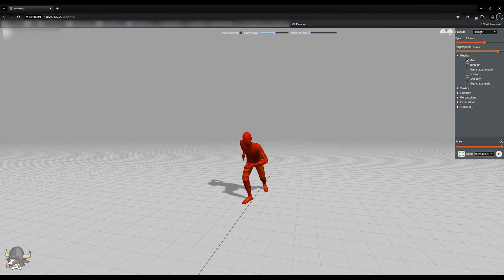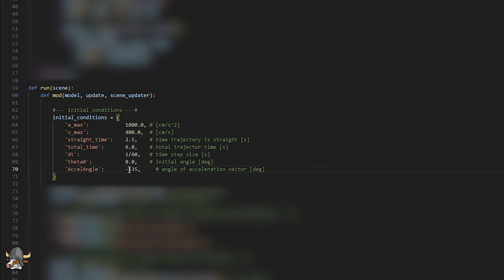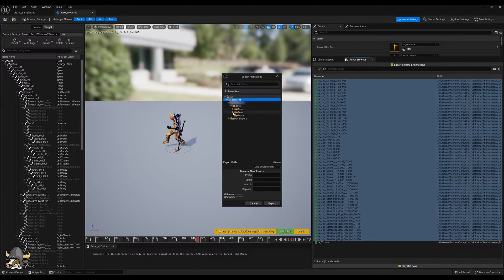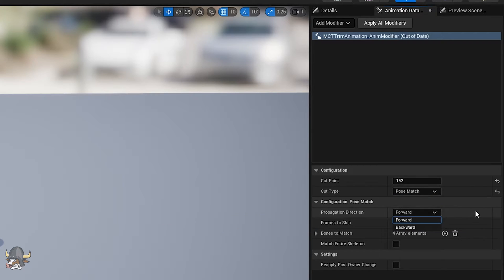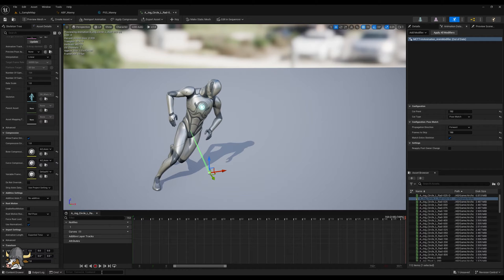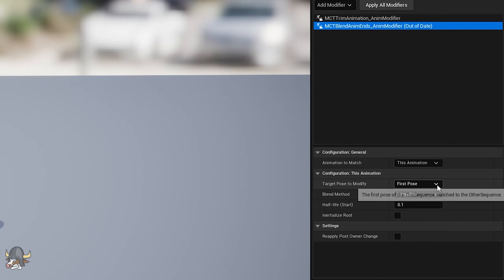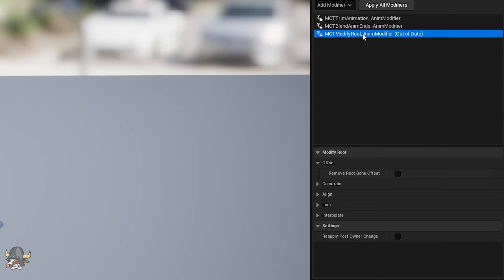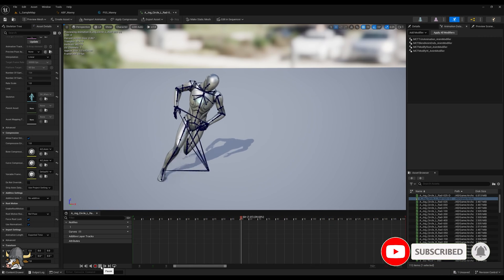How I Prepare Animations for Motion-Matching Prototyping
This video is merely a showcase of how I create cut clips from motion-capture animations to reduce pose count for prototyping motion matching in Unreal. I use Cascadeur, Motorica, and my own custom plugin.

0:00 - Intro
0:01 - MoGen quick explanation
0:12 - Use of scripts in Cascadeur to generate trajectories
0:37 - Retarget in Unreal
0:52 - Trim animation using custom plugin
1:34 - Blend the start and end of an animation using custom plugin
2:12 - Remove root offset
2:23 - Constrain IK bones
2:34 - Outro